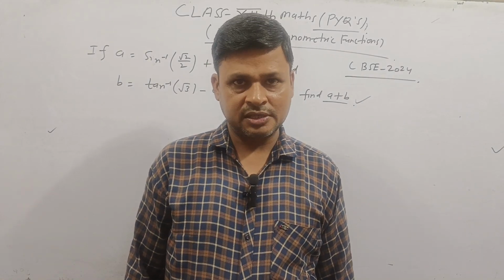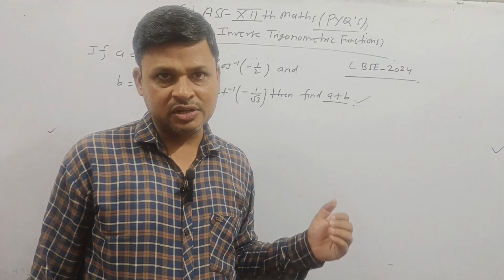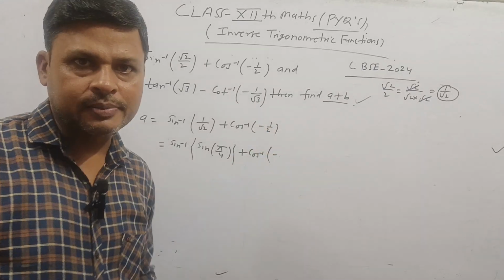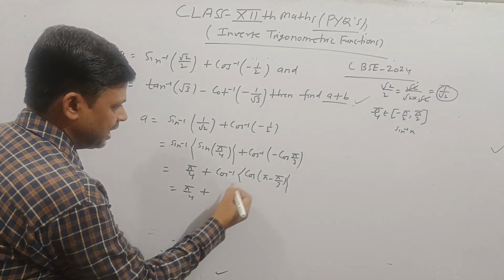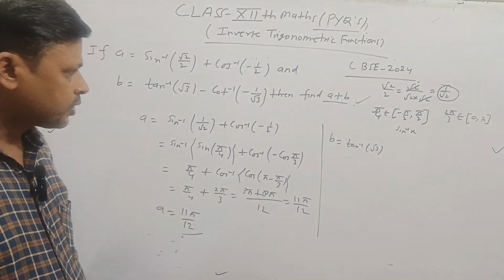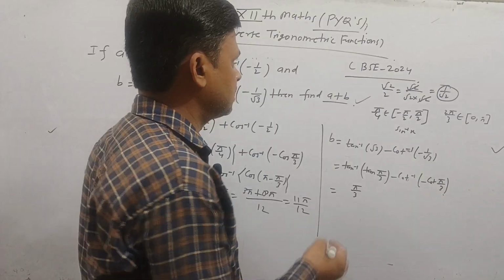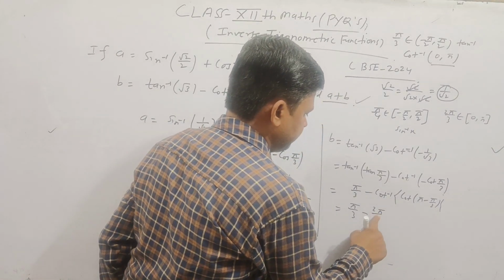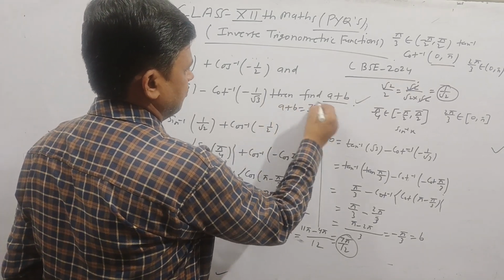CBSE Class 12th Maths PYQ's Inverse Trigonometric Functions